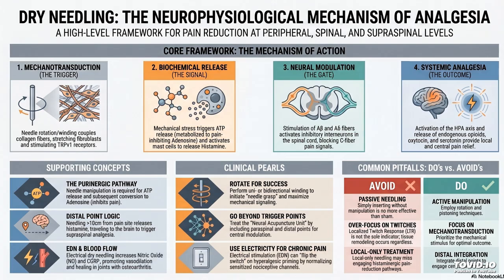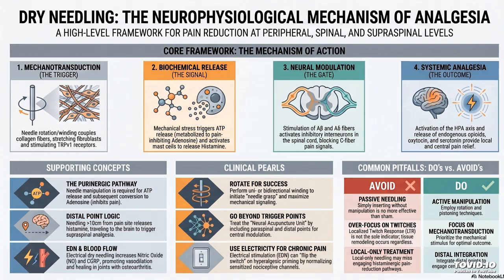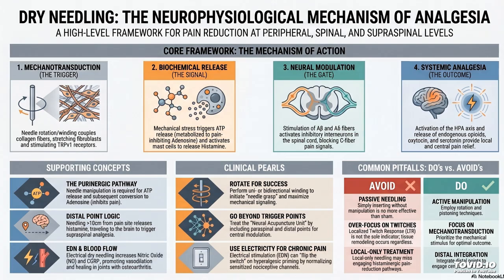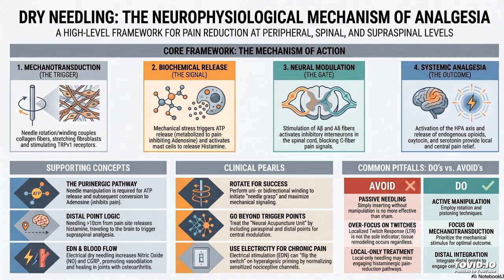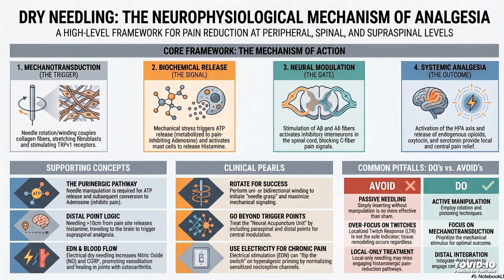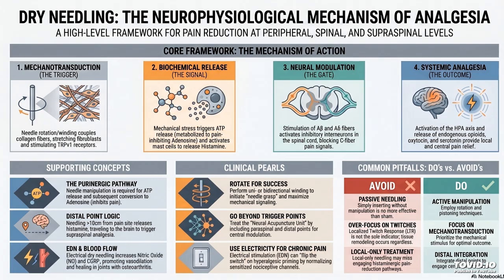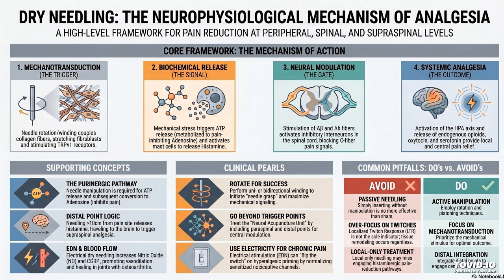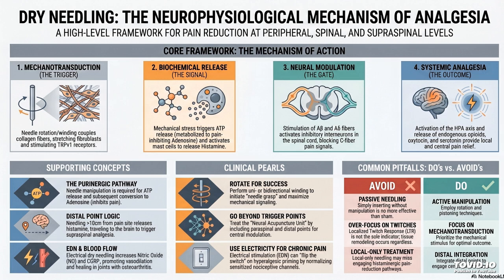Dry Needling: What's Actually Happening Inside Your Body?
Dry Needling. The Peripheral and Central Mechanisms Explained.